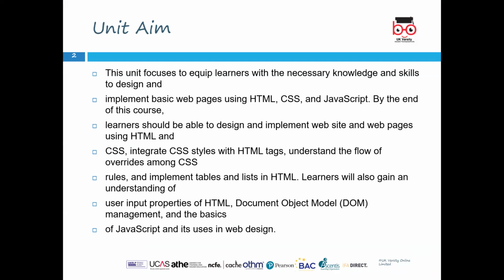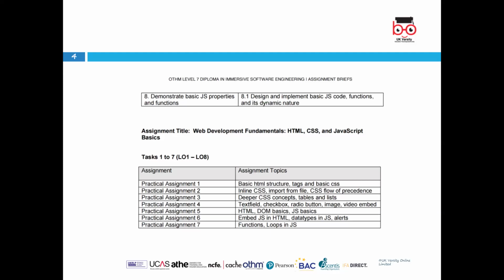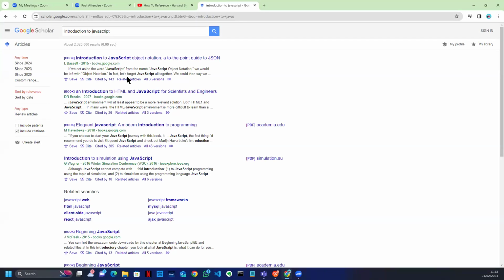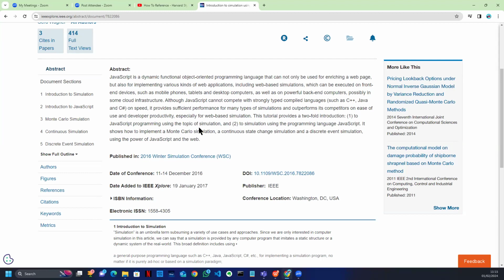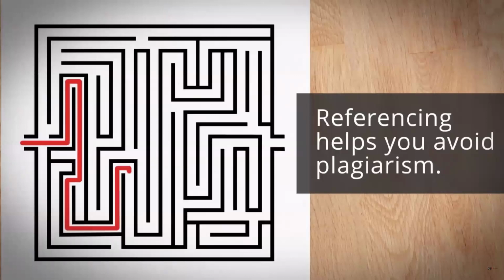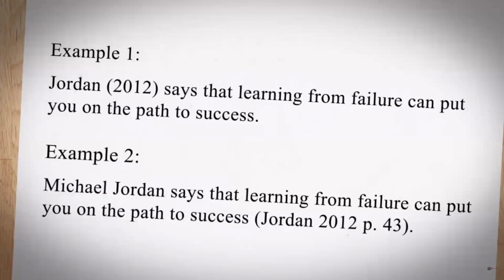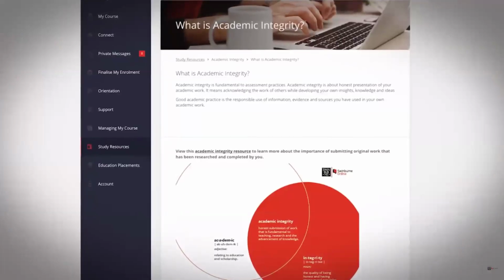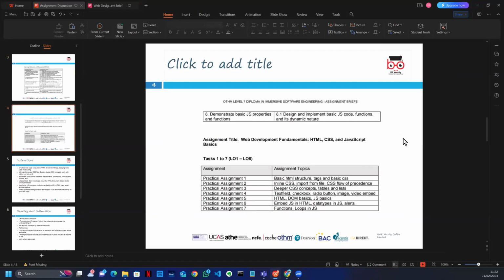OTHM L7 DiSiE -Unit- Web Designing- Assignment Discussion -(VA) - FEB 2024